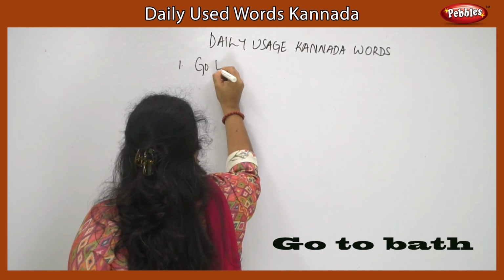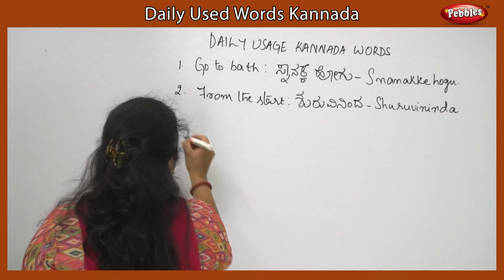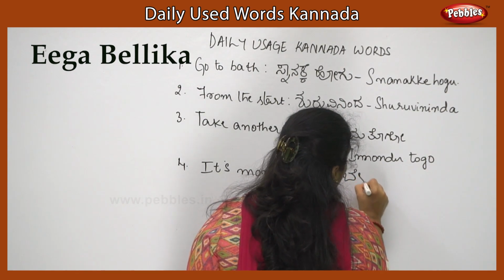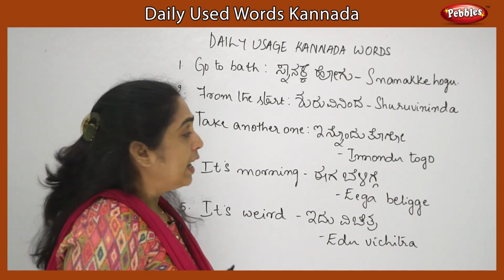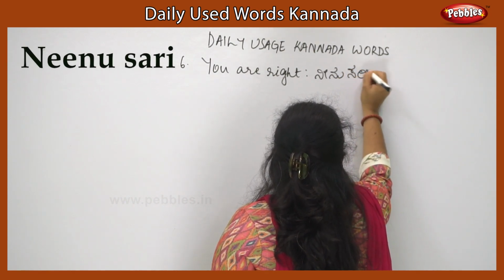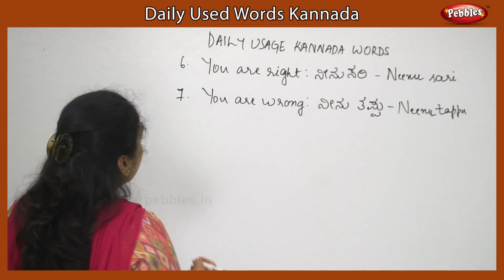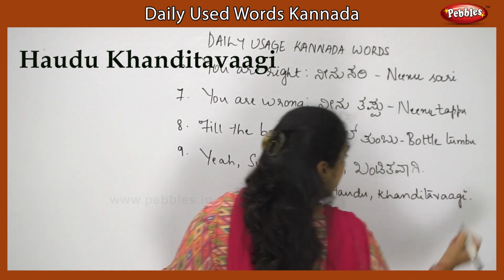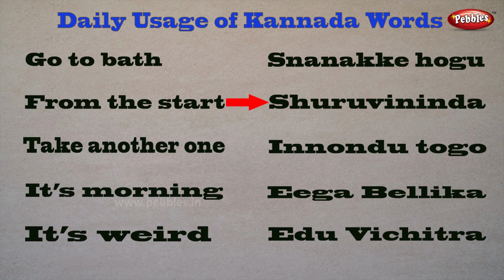Learn Kannada Sentences Thro English | Daily Common Used Sentences - 25 | Learn Kannada Easily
Learn Kannada Sentences Thro English | Daily Common Used Sentences - 24 | Learn Kannada Easily